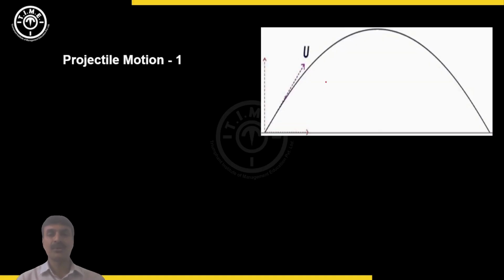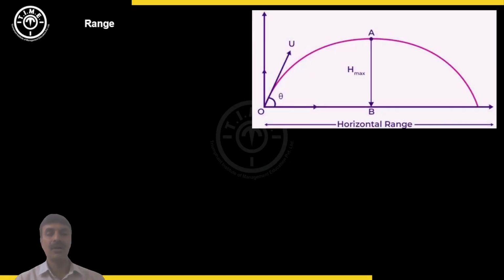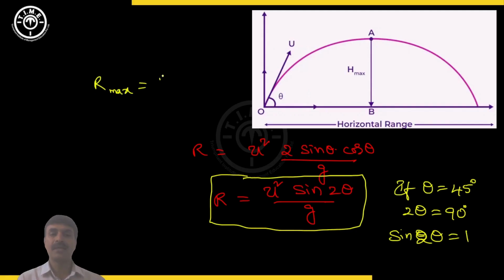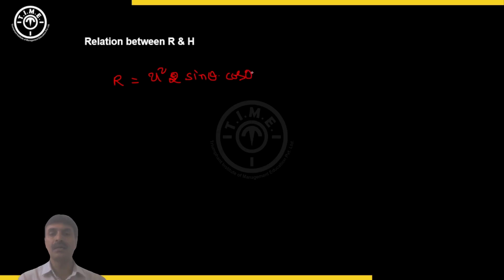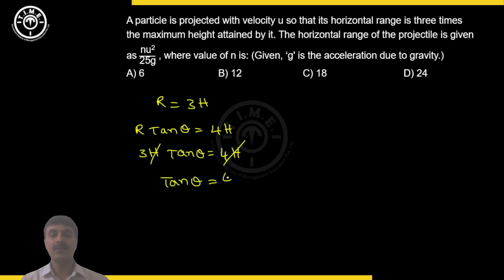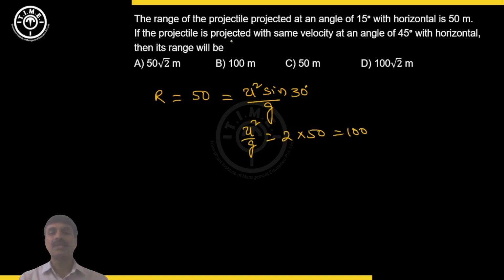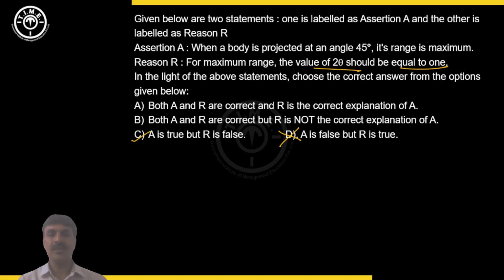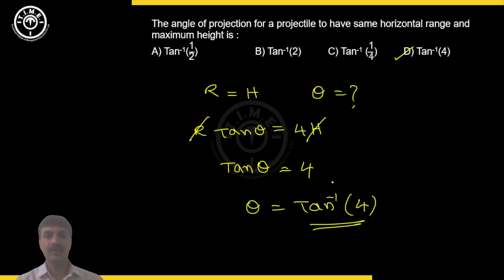Physics Simplified - Motion in a Plane - R, H and their relation | Class - 11th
In this video, we explore an important concept from Projectile Motion — the relation between Range (R), Maximum Height (H), and other key parameters of motion in a plane.
Get a complete conceptual understanding along with formula derivations and shortcut methods useful for JEE, NEET, and Class 11 board exams.

💡 What You’ll Learn:
✅ Derivation of the relation between R and H
✅ Concept of projectile motion in two dimensions
✅ Key formulas and graphical interpretation
✅ Common mistakes and exam-focused questions

📺 Watch till the end for solved examples and expert tips to strengthen your fundamentals!